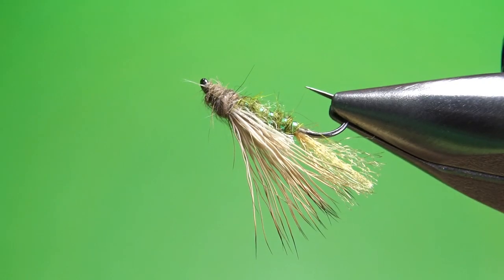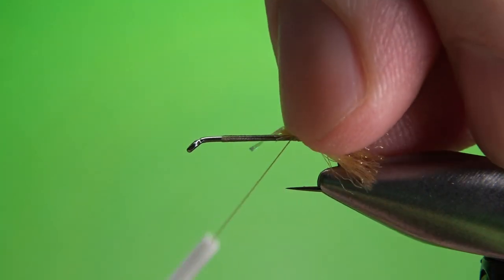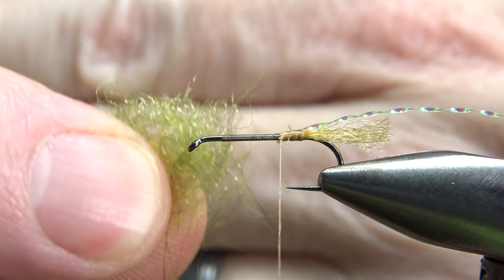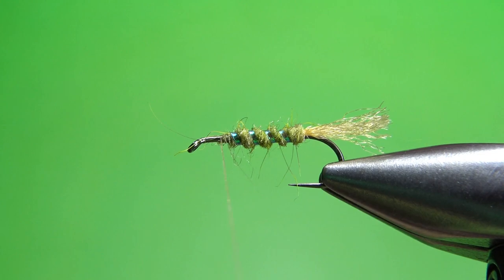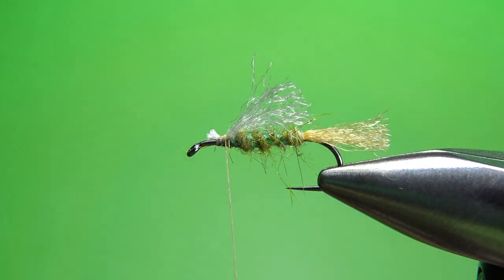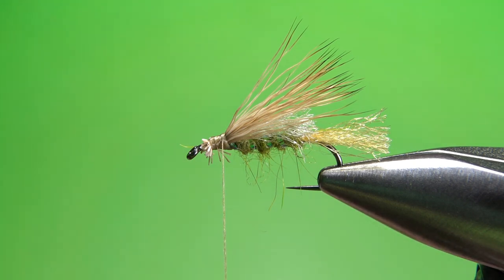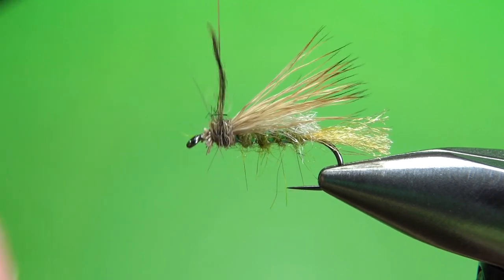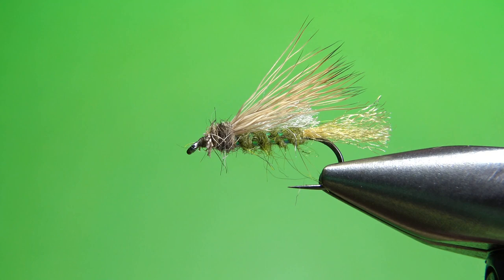Fly Tying the X2 Caddis - Dry Fly Pattern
Created by Craig Mathews of West Yellowstone, Montana, the X2 Caddis is a follow-up to his very popular X-Caddis. Both flies share the similar Zelon (or Antron) trailing shuck, but the X2 Caddis adds a bit of flash under the elk hair wing and adds a fur dubbed head.

Thread: Tan
Trailing shuck: Amber Zelon
Body: Green hare's mask dubbing
Underwing: White Zelon
Wing: Elk hair
Head: Brown rabbit or hare's mask